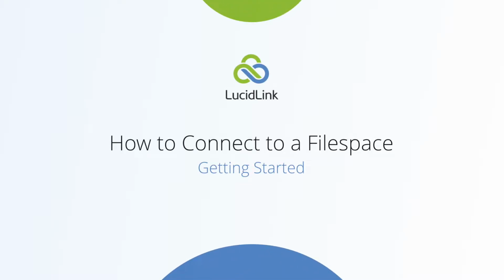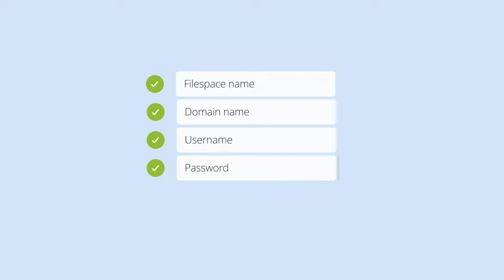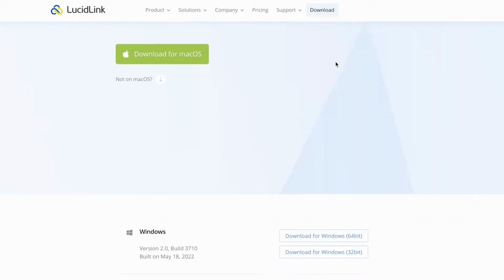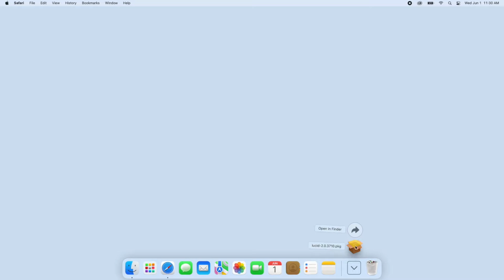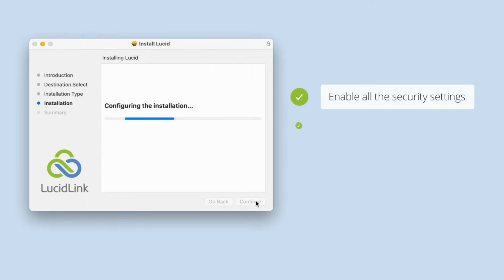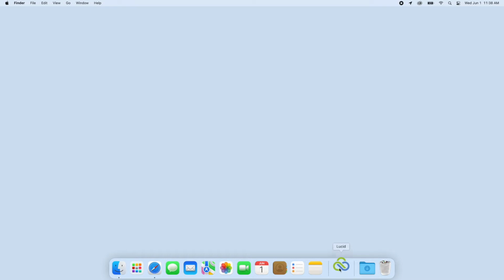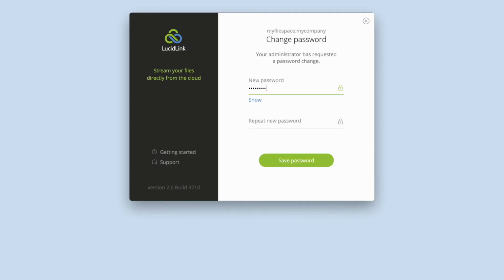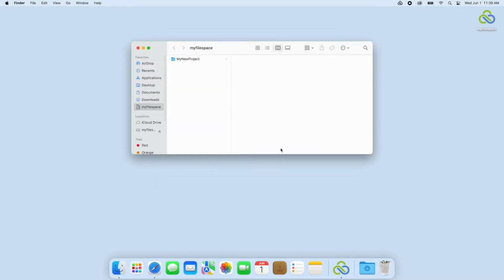Getting Started: How to Connect to a Filespace (LucidLink Classic)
As part of our “Getting Started” series, LucidLink aims to provide a resource library that helps you maximize the most out of your LucidLink experience.

In this video, you will learn how to create users and quickly assign permissions so they can access folders in your Filespace.